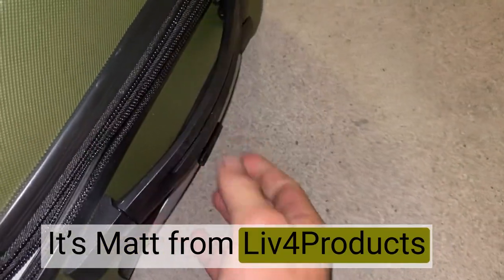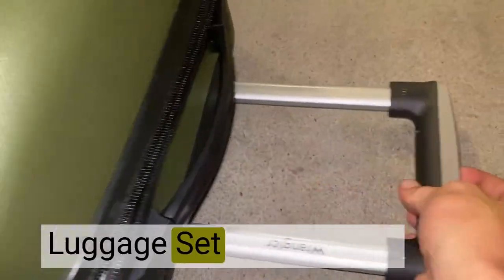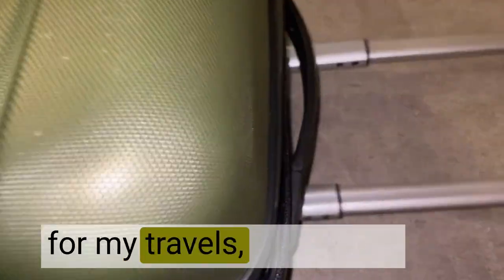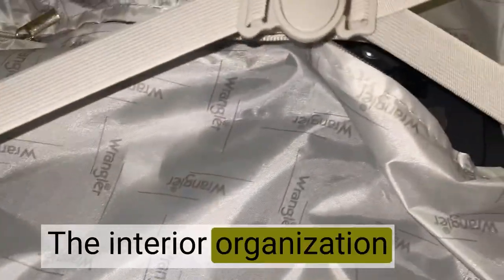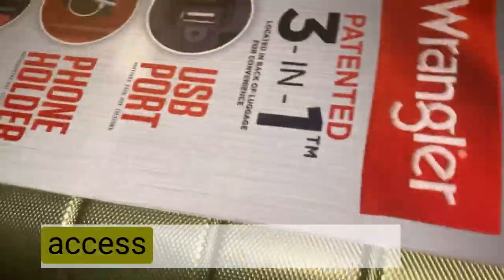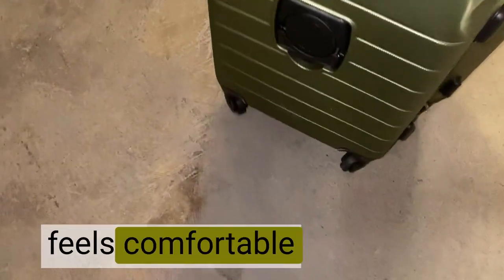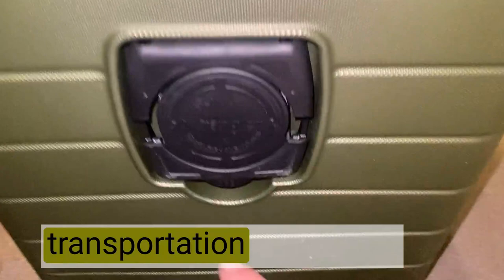Honest review Wrangler Smart Luggage Set with Cup Holder